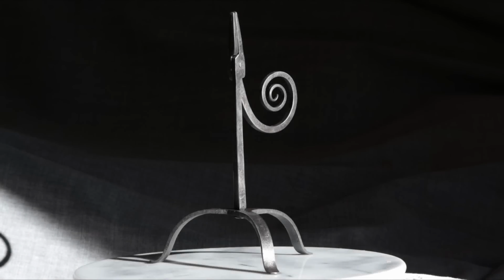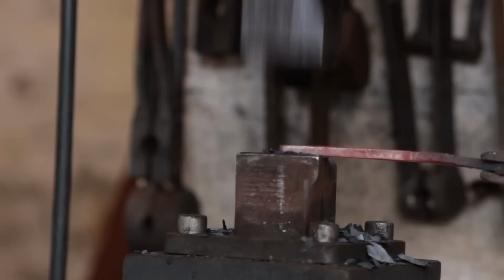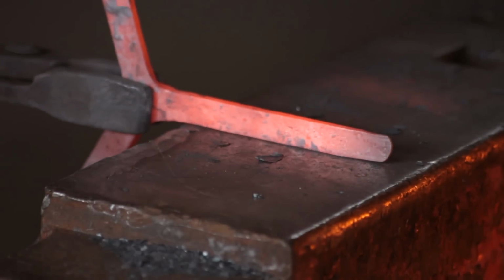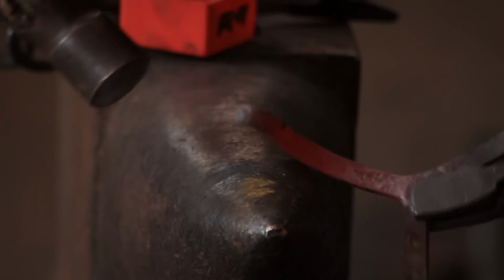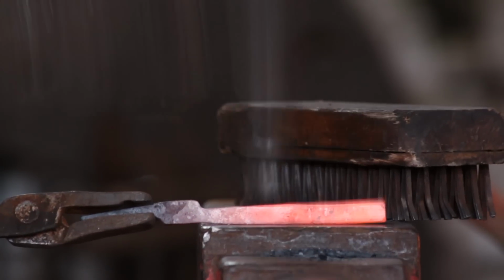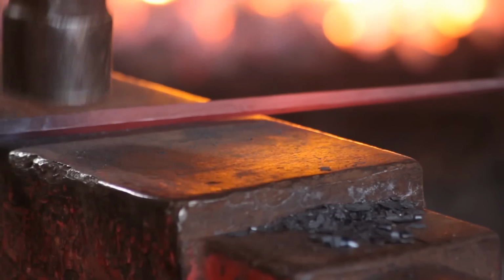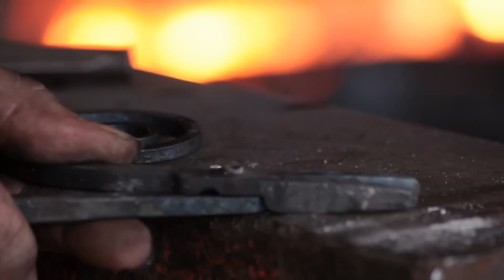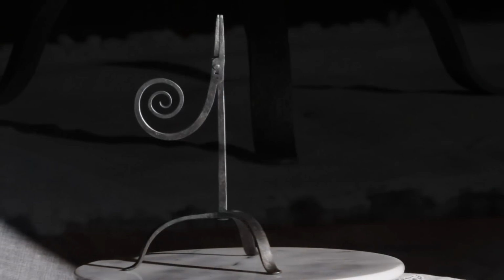Blacksmithing: making a rush-light holder.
In this video, I demonstrate how I go about making a rushlight holder with a scrolled counterweight, from forging the tripod to creating the rushnips themselves.

The techniques demonstrated include splitting, set-downs, tapers, scrolls and rivetting.

*edit* I have removed two parts of power-hammer themed dialogue which offended a few people and came across as superior. These were intended as a joke but were not taken as such. For this I apologise as it is my intention to teach rather than to offend.